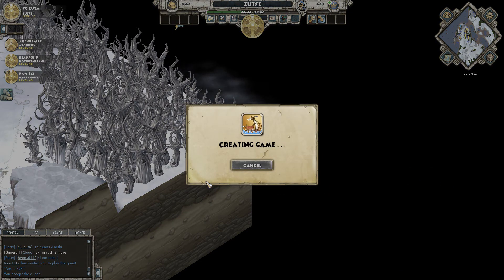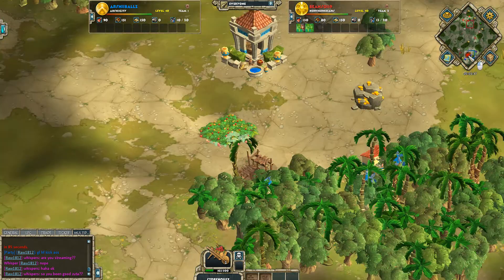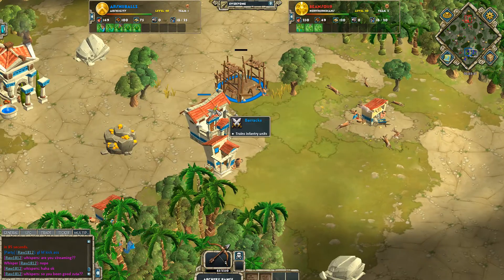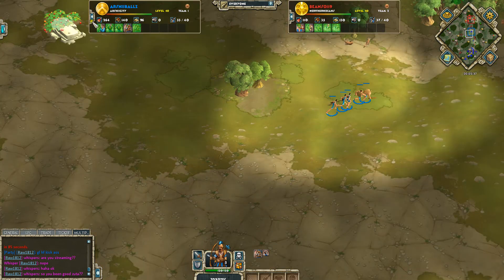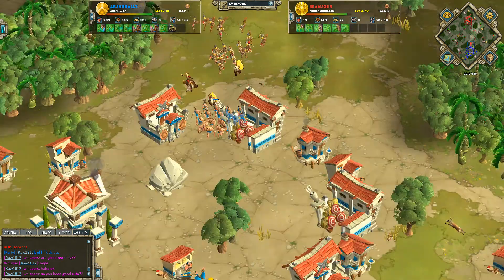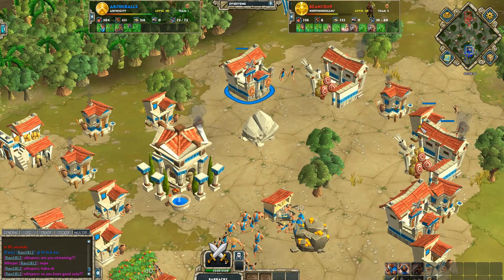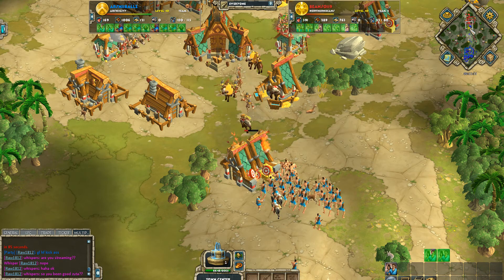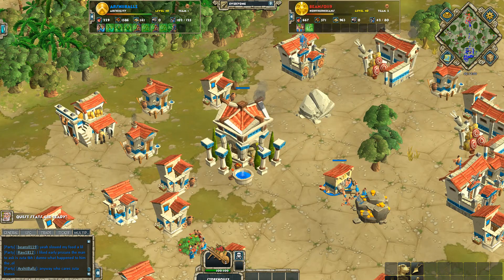Game Analysis: ArshiiBallz